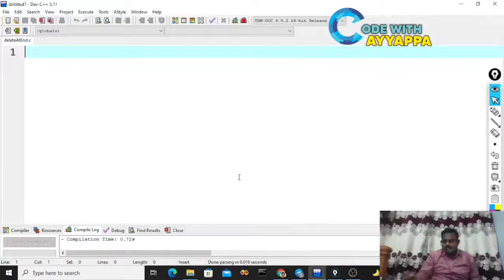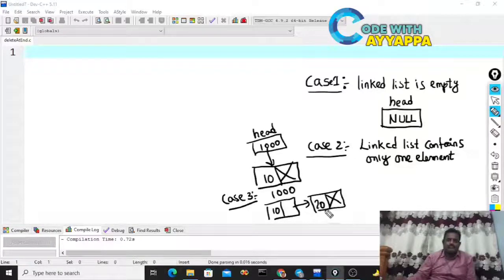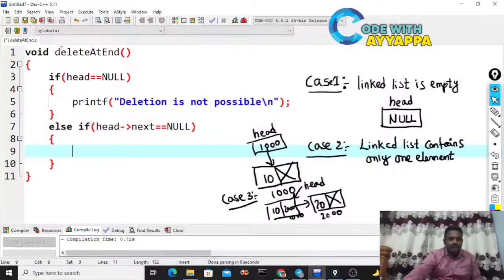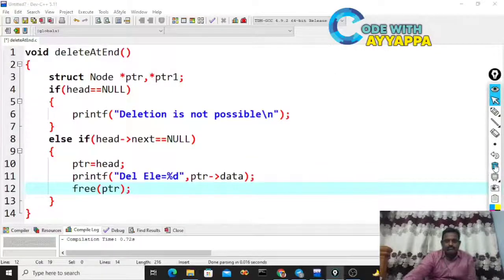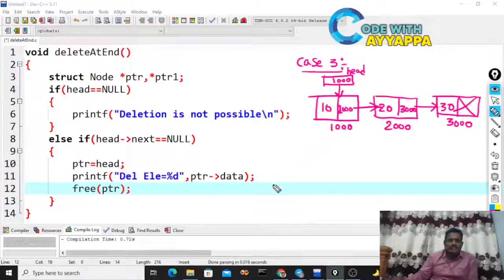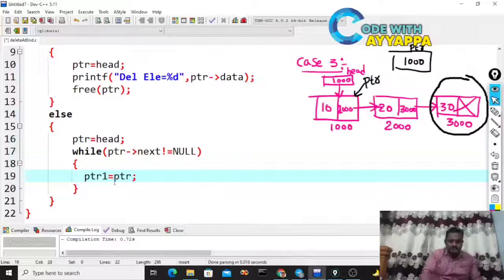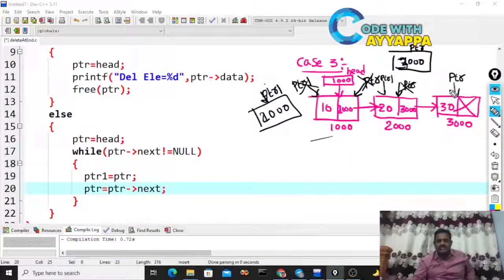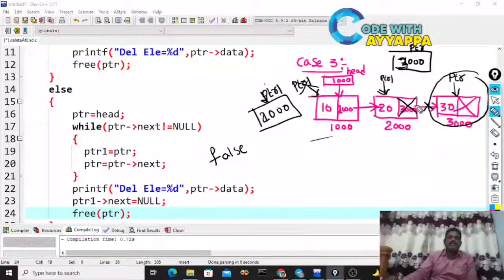Lecture-11: Delete At End function in linked List Linked List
In this video, we will learn how to delete an element at the end of the LInked list.